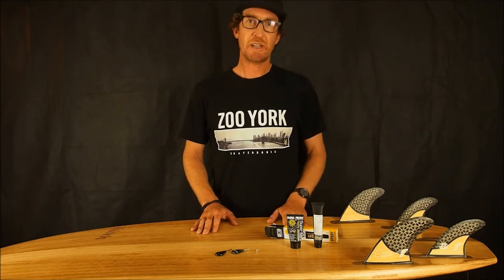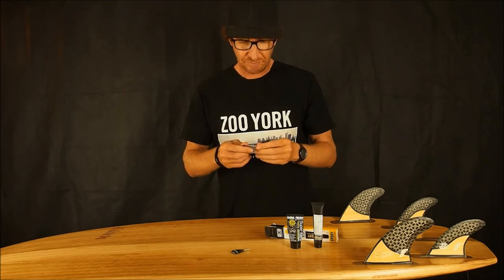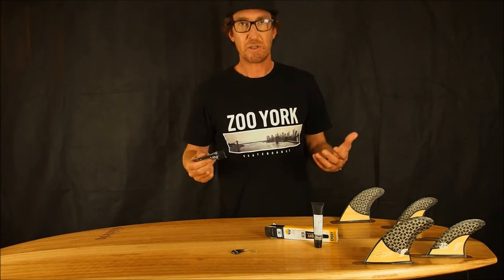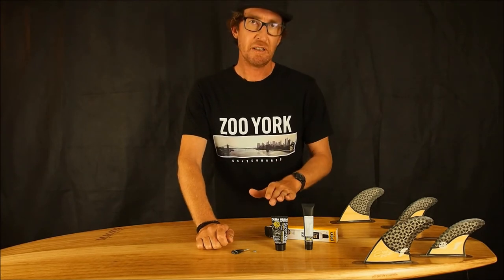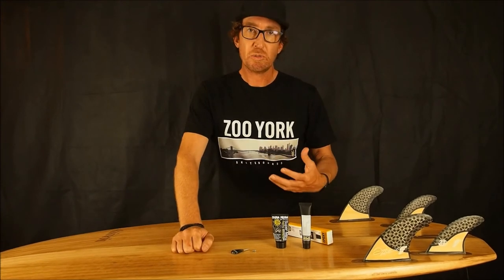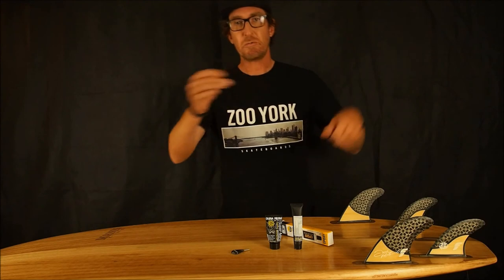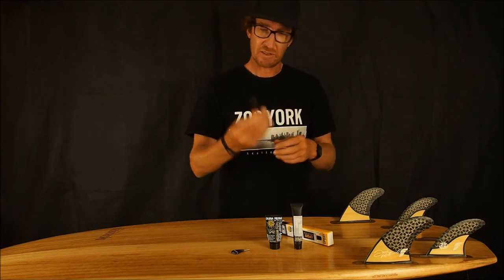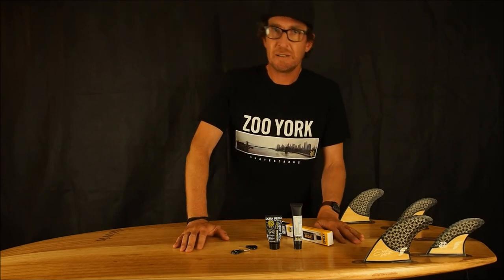How To Remove Damaged Grub Screw From Surfboard - Kook Shed Episode 6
Extracting a damaged or worn out grub screw from a surfboard. Helpful tips and advice for surfers from beginners to experienced riders.

*Kook Shed does not accept any responsibility for errors or omissions, or for any loss or damage incurred by any person directly or indirectly relying on the provided information. The information provided should be for consideration only and is used at the viewer's own risk.